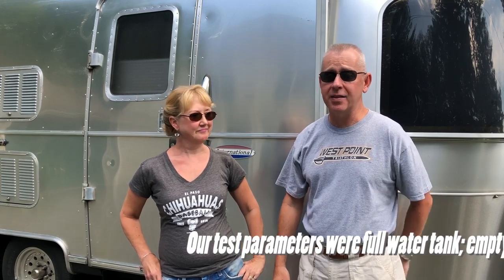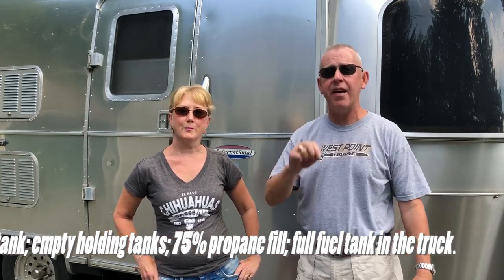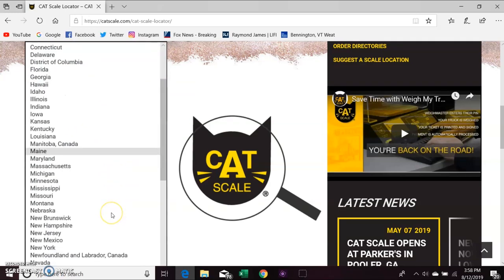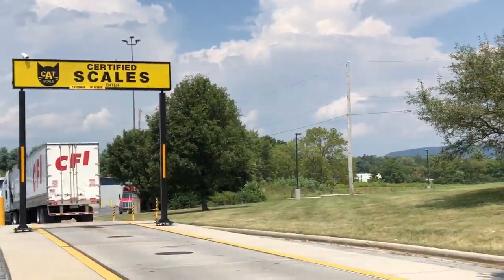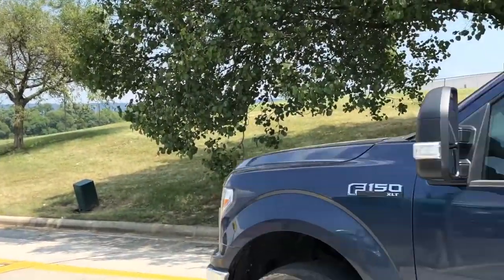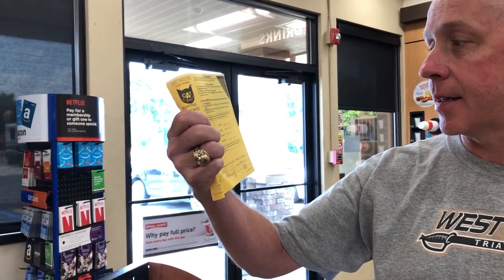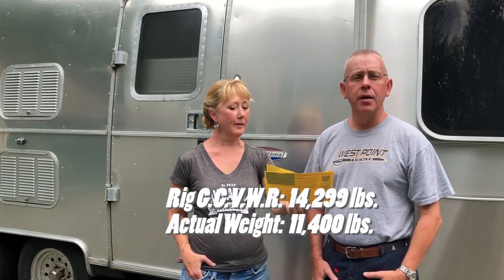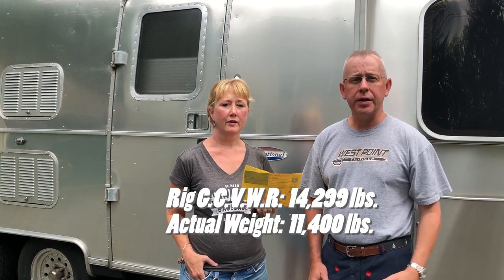CAT Scale Weight Of Our Airstream RV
CAT Scale Weight Of Our Airstream RV .  In Episode 41 of Luv Subbin we weigh our Airstream RV Rig at a C.A.T. scale in Carlisle, PA.  It was super-easy and should be a part of everyone's RV safety check.

Main Title:                                      "Dreamcatcher 5" by Bjorn Skogsberg
Background:                                   "Silk Road caravan" by Constellate

Camera:                                          iPhone X and iPhone 8